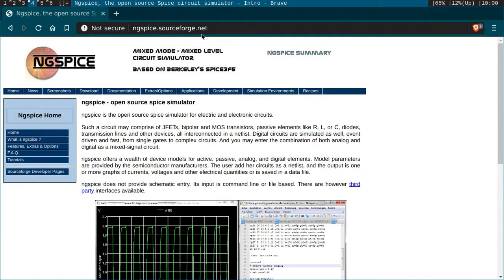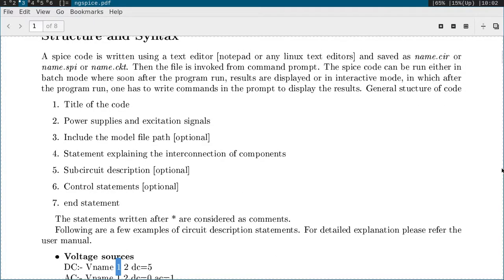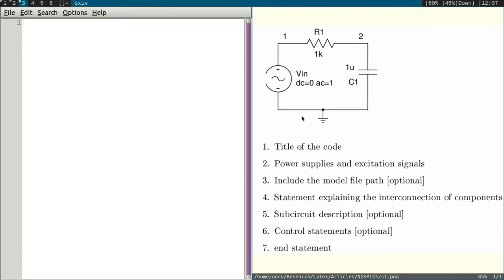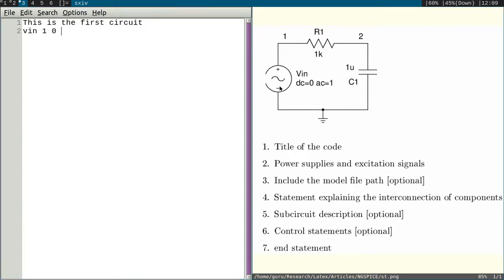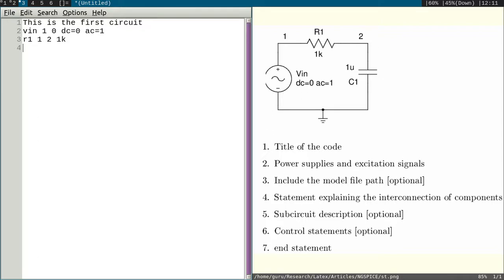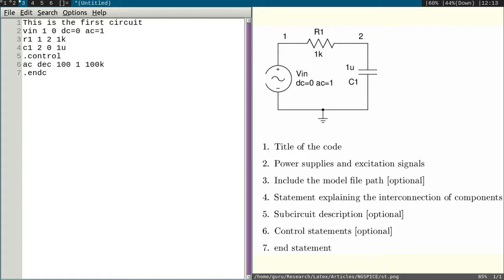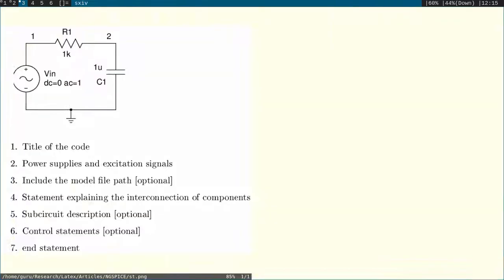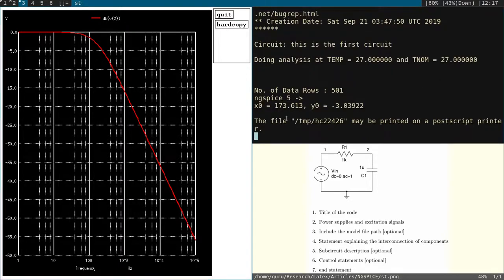Ngspice Part-1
This is  a part of tutorial series on how to use ngspice for simulating electric and electronic circuits.